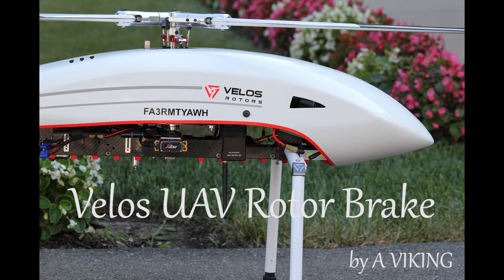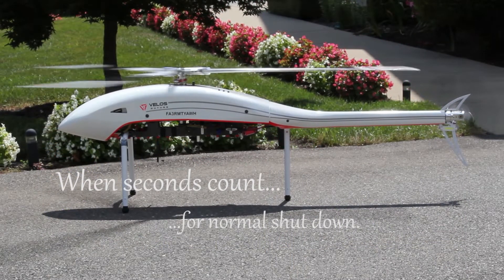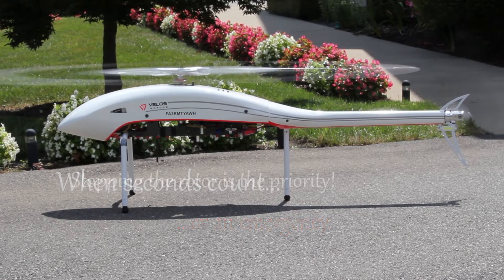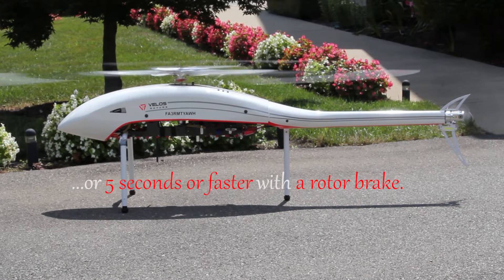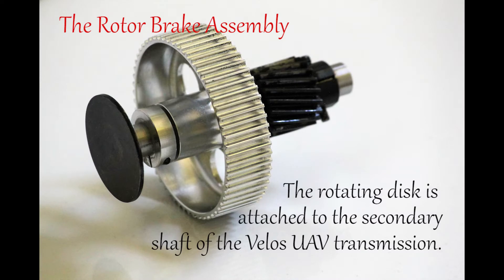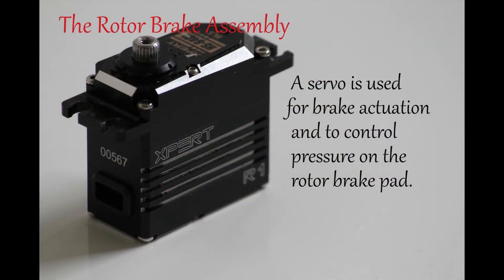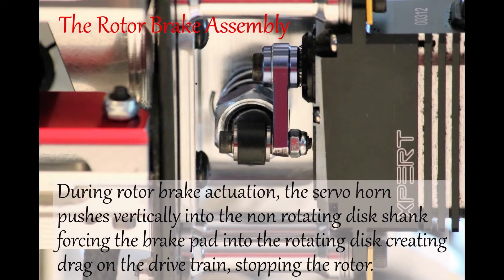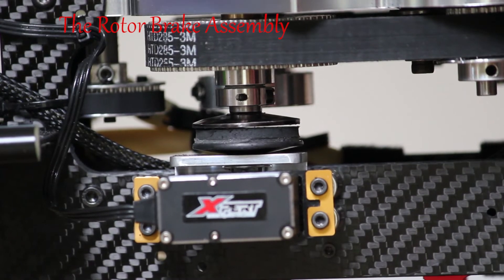Velos Rotors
A rotor brake designed for the Velos UAV or 880 to stop the rotor during normal shut down or in an emergency.